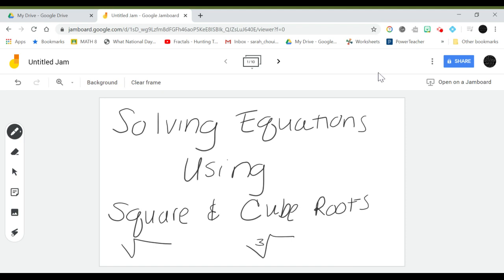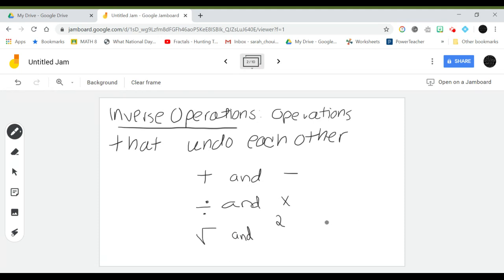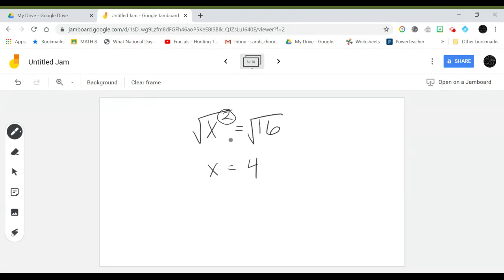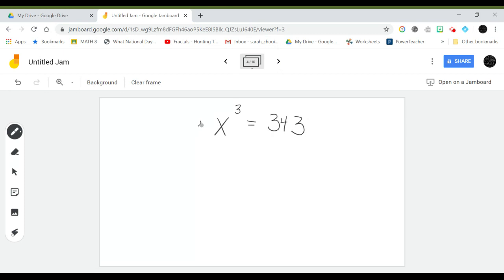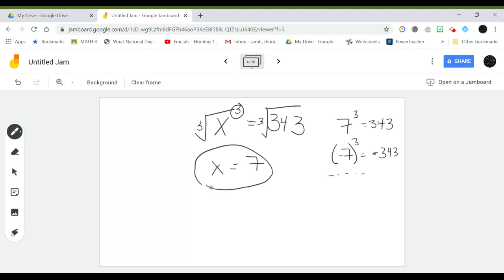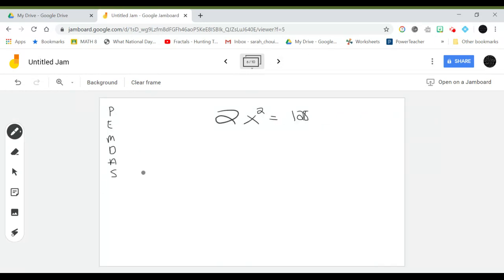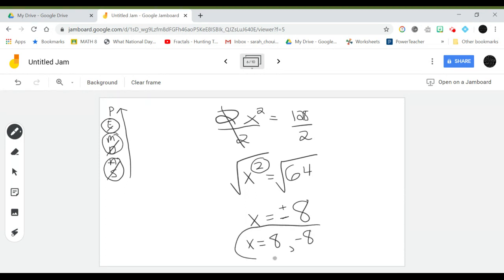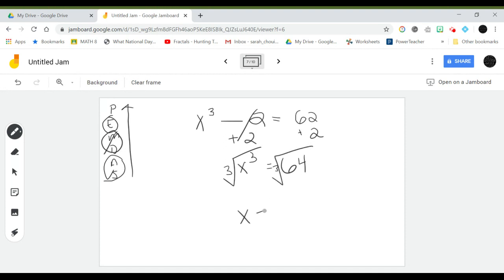Solving Equations Using Square Roots (pt 1)